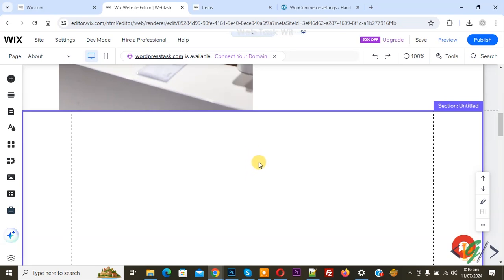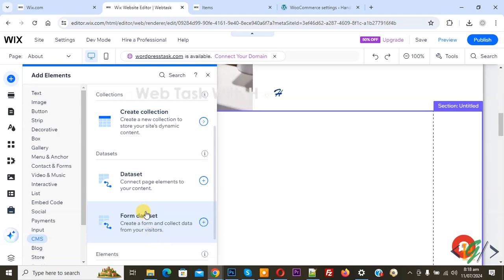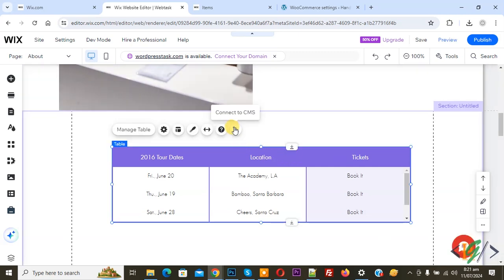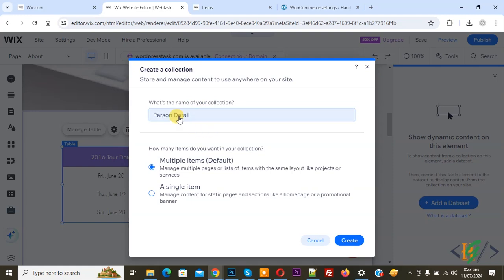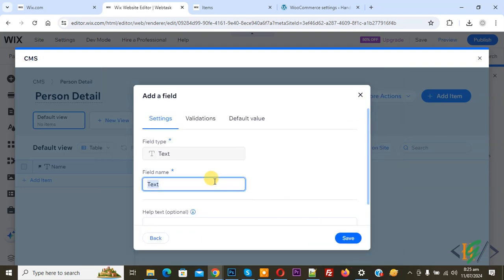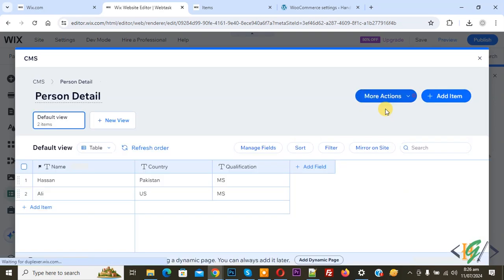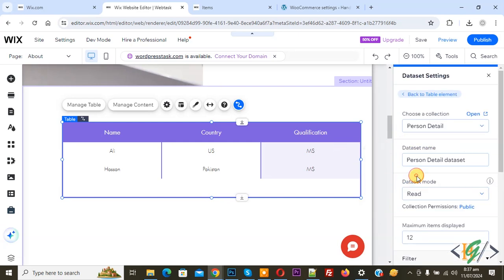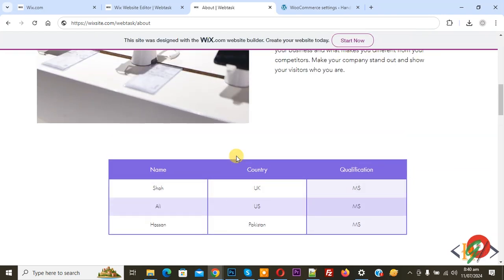How to Create a New Table in Wix If you already Added CMS in Website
In this wix tutorial for beginners you will learn how to add a new table in wix website editor using collections setting cms. So if you are already added CMS in wix then go to list and then you see tables element and then add table element and then create collection and add dataset to table and you can add table content in column / row according to your requirement in wix website editor. After publish your data in table layout will display on website.